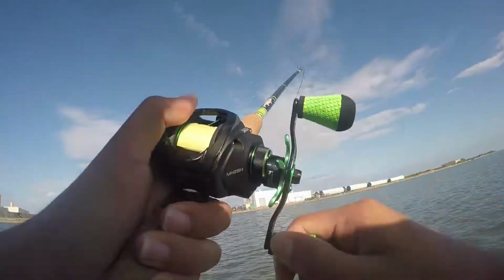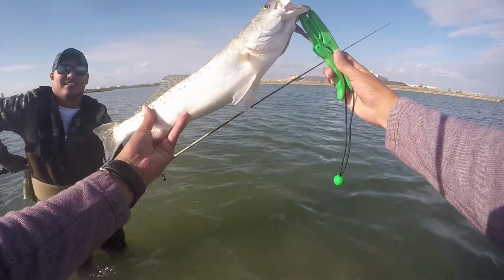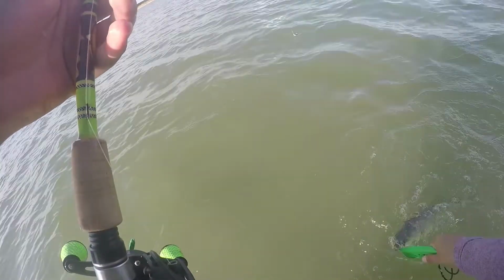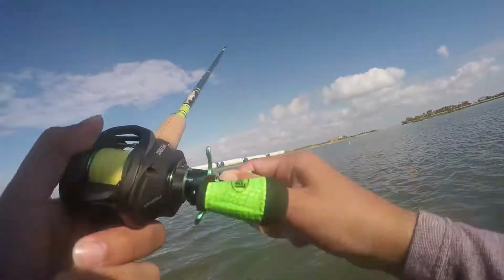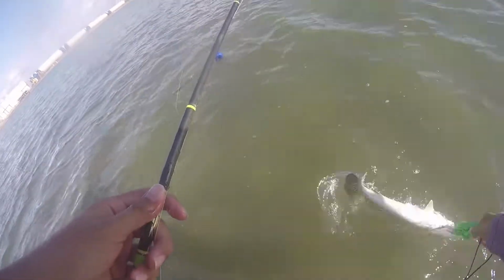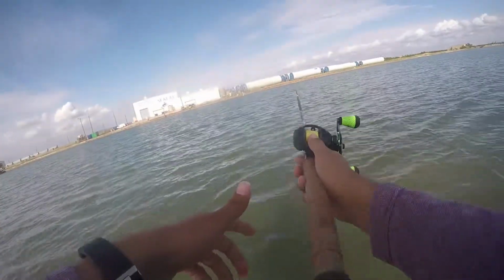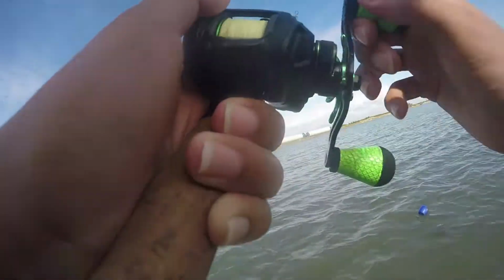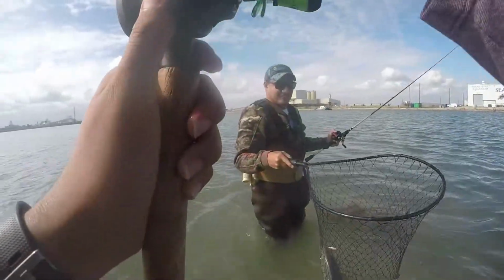Wade Fishing Nueces Bay with TTF Trout Killers | CC, TX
Hey everyone in todays video I'm fishing for speckled trout, redfish and flounder in Nueces Bay along the Rincon Channel with my buddy Anthony. This area has great potential for fishing during the colder months. I decided to try out a new lure the Texas Tackle Factory (TTF) Trout killers. The color I was using was a pumpkin/white/chartreuse color. The way I was fishing this lure was just letting sink to the bottom and giving it a couple hops. I caught mostly all the fish in this video on just one TTF Trout killer. The lure seemed very durable and worked really well paired to a 1/16 ounce mirrOlure jig head. Most of the fish were at the bottom of the channel or around the drop-off. I hope y'all enjoy this fishing video!